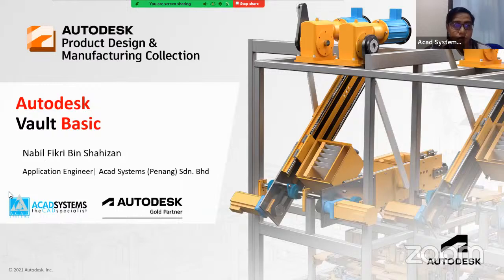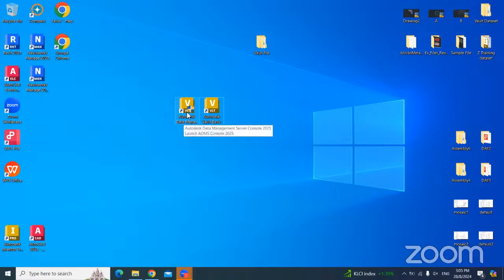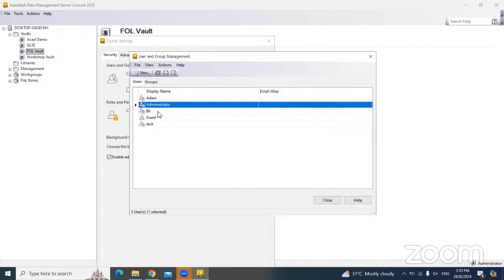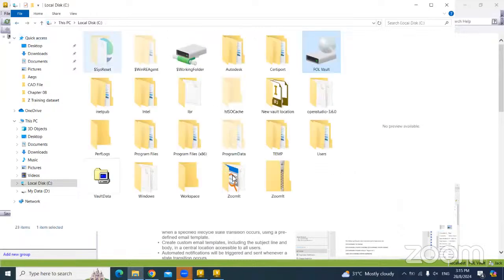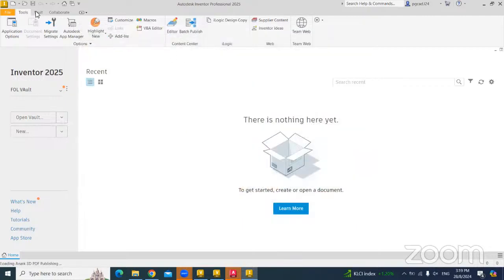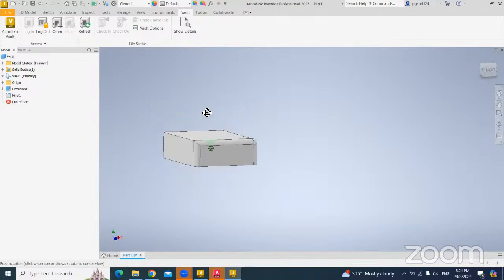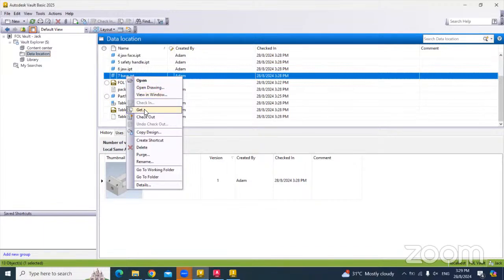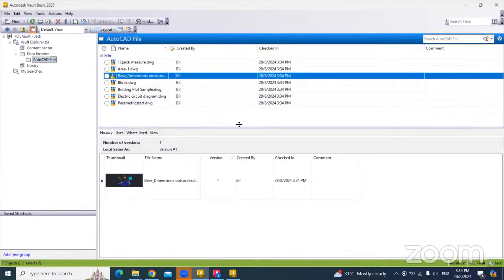Autodesk Vault Basic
Who Should Attend: Company personal that requires to have access to product data for either editing or view only. (e.g. Managers, IT and administrators, designer and engineers, sales.)

Product Design & Manufacturing collection comes with many tools that you can use. And one of them is the data management software called vault basic. When implemented, it allows everyone to work and collaborate in a central data location. This helps the workflow become streamline thus reducing errors, and saving time.

Vault was also made so that everyone from different department can have access to the file weather they need to work with the product design or just for view only.

This free online lesson will show process requirement for installation, setting up and how to use the vault. This event is suitable for beginners to understand and learn the capability of vault basic and how it works.

In this free online lesson, you will learn on Autodesk Vault basic.